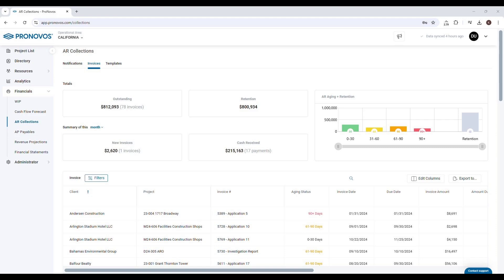Accounts Receivable Collections: Aging Chart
Discover how to use the AR Aging Chart within the Accounts Receivable Collection module in ProNovos.